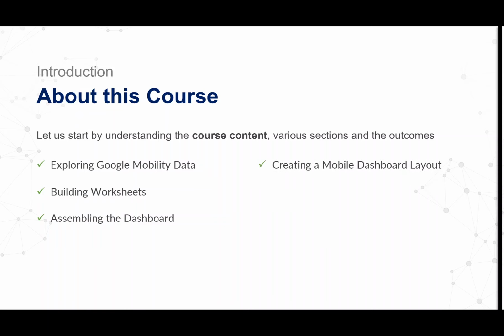1.1. About this Course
Let us start by understanding the course content, various sections and the outcomes